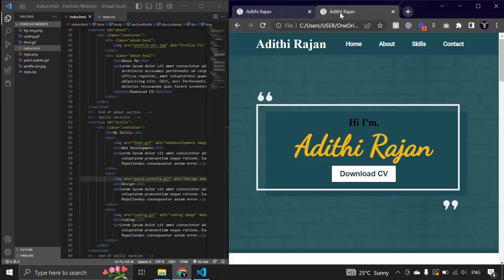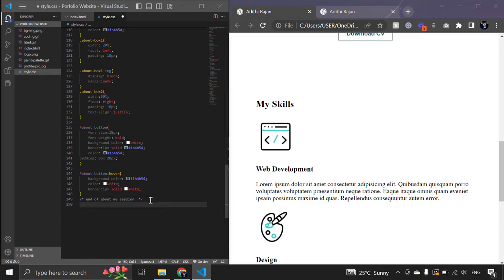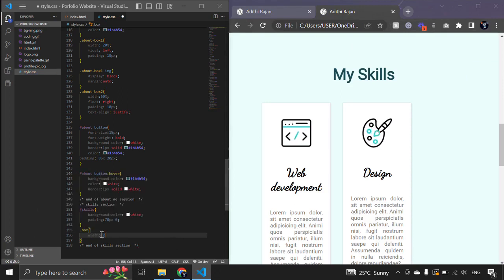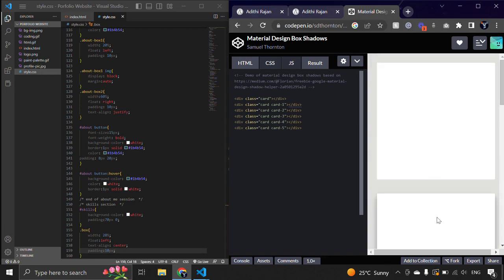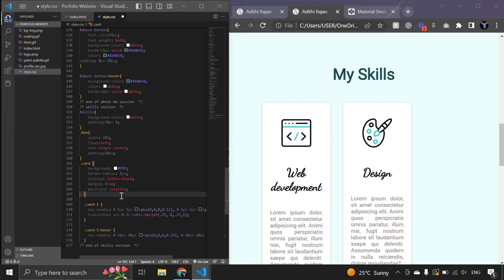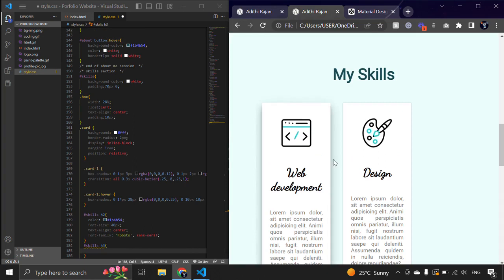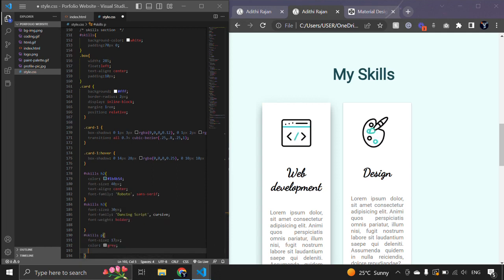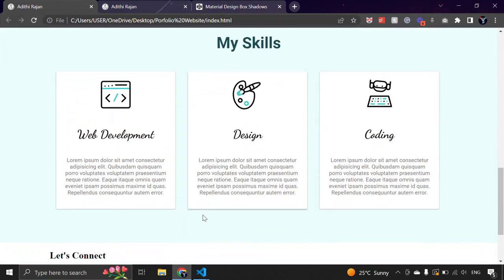Personal Portfolio Website || CSS - Skills Section || Web Development Bootcamp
Today we'll style the Skills Section of our Personal Portfolio Website.